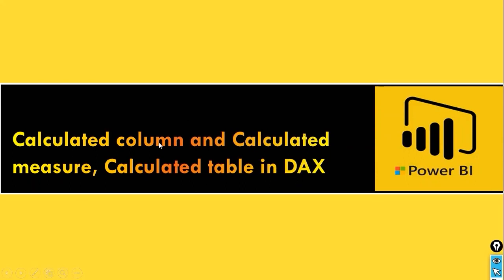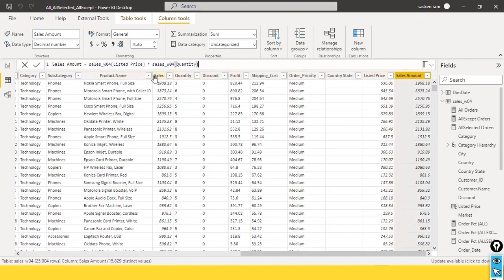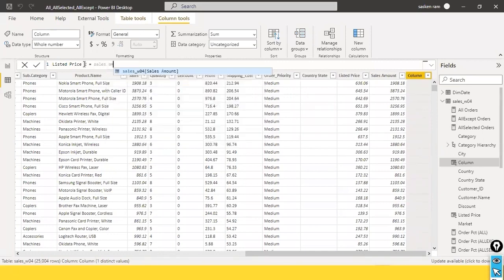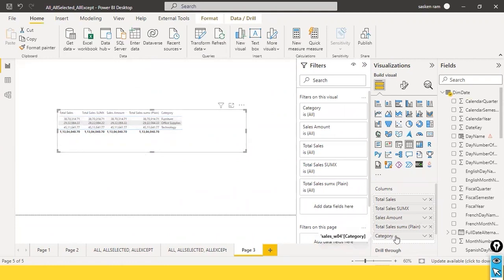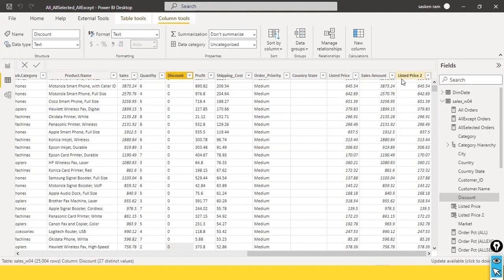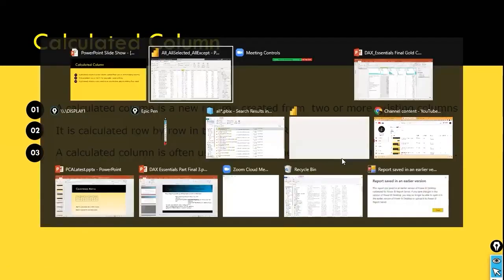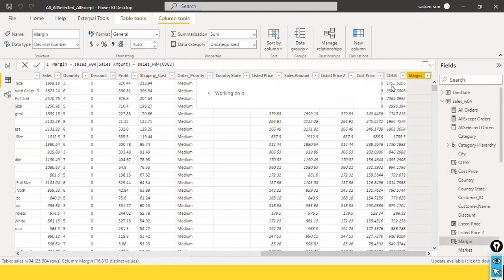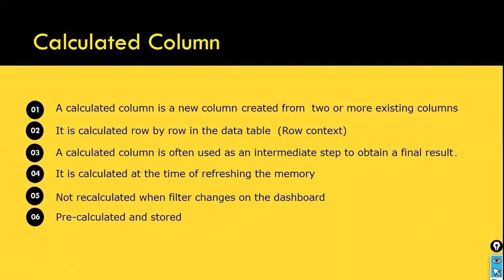Calculated Column in DAX